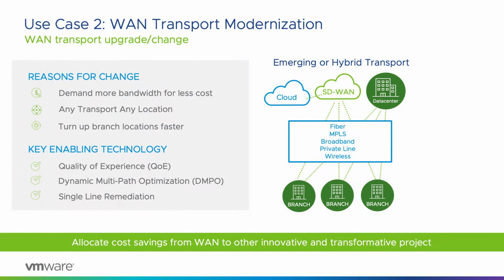VMware SD WAN Allows Businesses to Upgrade